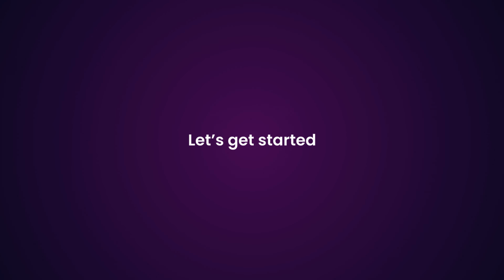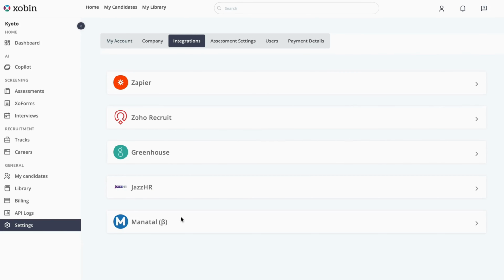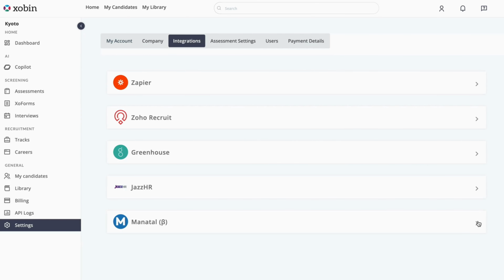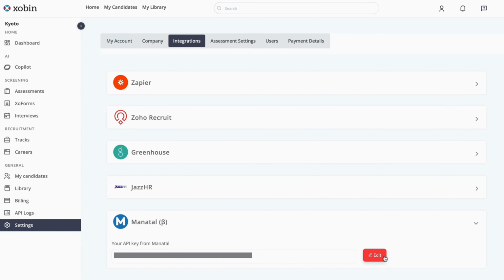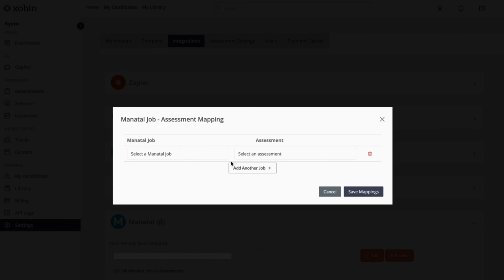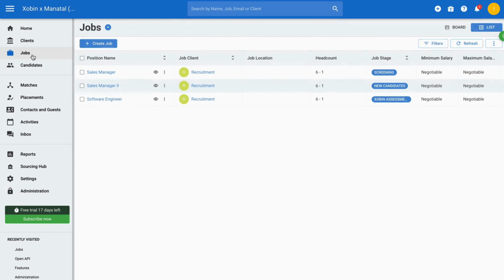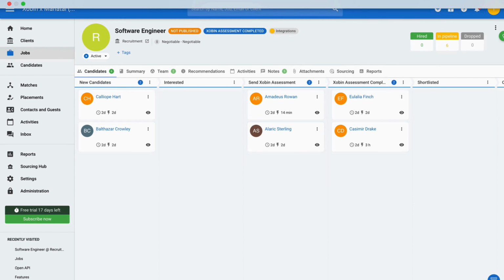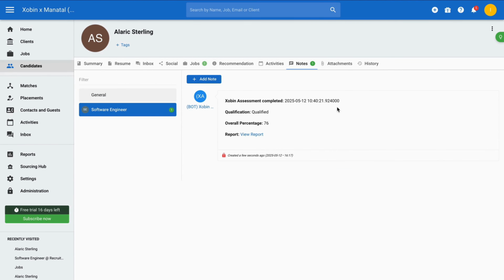Xobin - Manatal Integration | Smarter Hiring Workflow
Hello Folks,

Welcome to our step-by-step guide on integrating Xobin with Manatal!

This video walks you through the complete process of setting up the integration, enabling you to streamline your recruitment workflow from sending assessments to receiving results, all within Manatal.

🔍 What you'll learn in this video:

✅How to access the API key from Manatal
✅How to connect your Manatal account to Xobin
✅Linking jobs from Manatal to assessments in Xobin
✅Automating test invites and receiving candidate reports directly in Manatal

With this integration, you can supercharge your hiring process, save valuable time, and make smarter hiring decisions, all in one place.

📌 Start hiring smarter today with Xobin × Manatal.